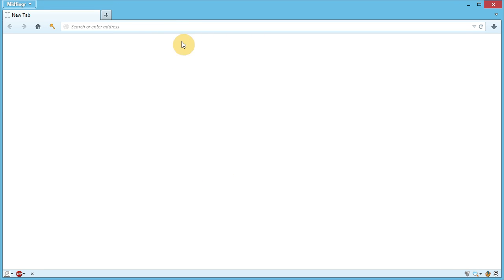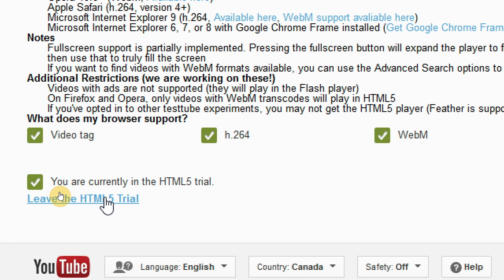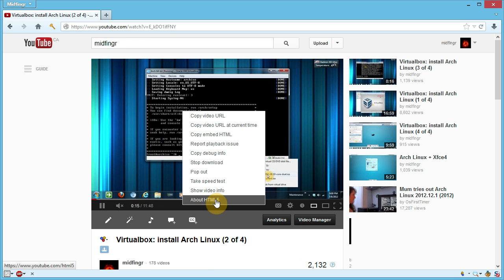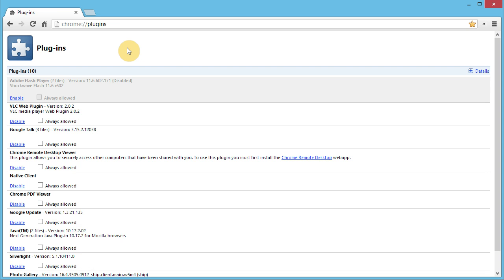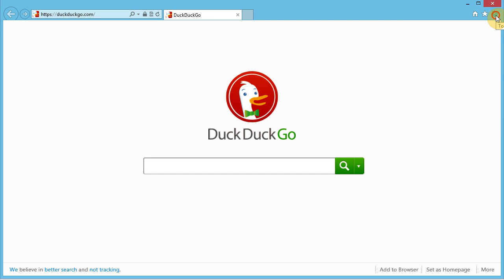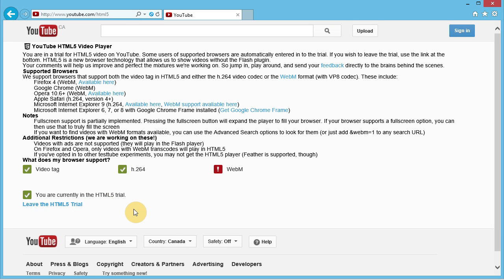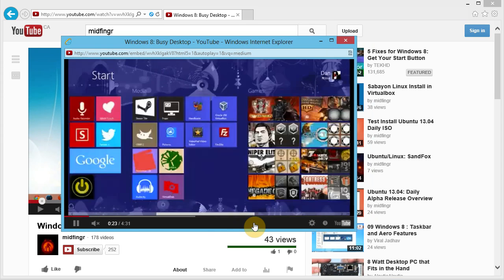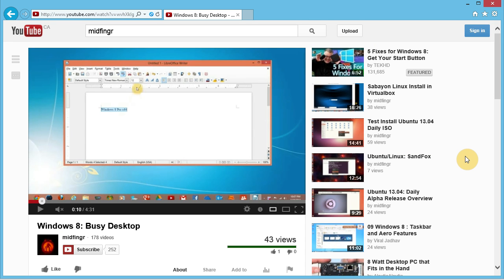HTML 5 Video for YouTube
This video discusses the optional trial for HTML 5 video in YouTube and enabling/disabling Adobe Flash in different browsers.

to enable the trial.